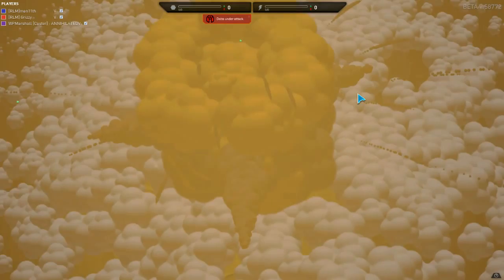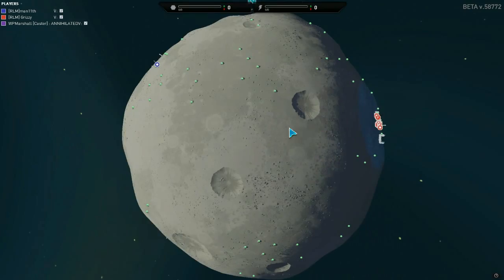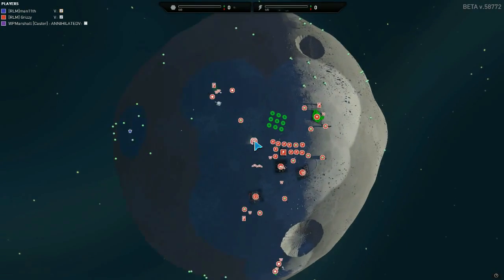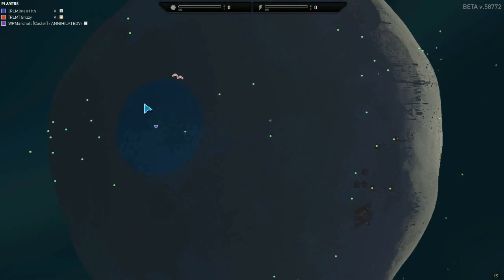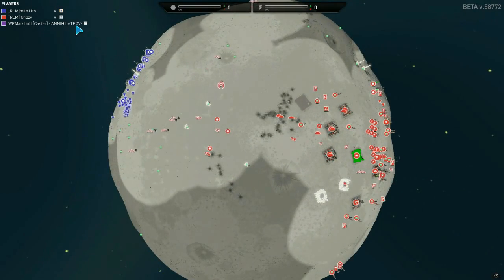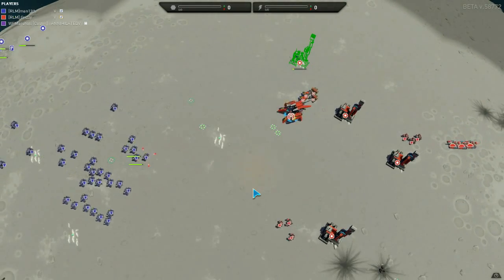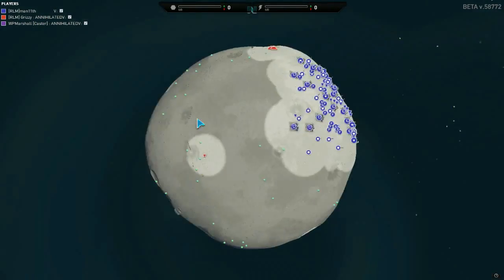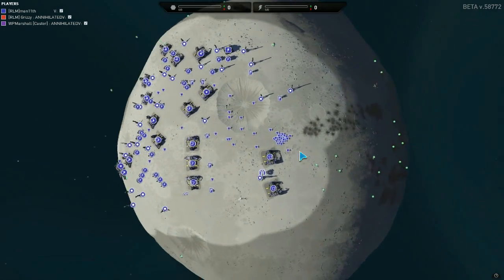PA Beta~Man11th Vs Grizzy~Livecast~1v1~[RLM]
Thanks for joining me again for another PA Livecast!
Welcome to a 1v1 with a couple of great players from Planetary Annihilation, a great battle with interesting builds and unit compositions.Well worth a watch! More to follow!
This game utilises Gentlemen's Rules!
I hope you enjoy and there will be much more planetary annihilation content to come with Update Logs, first person gameplay and more livecasting as I get more adept at it.